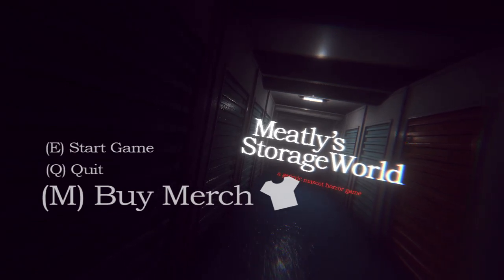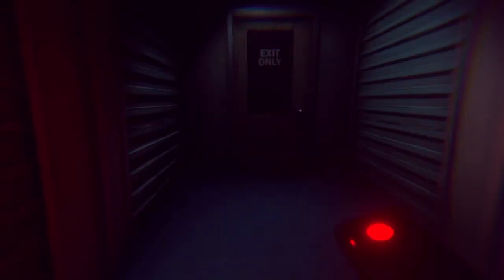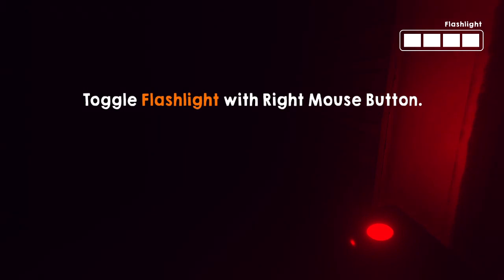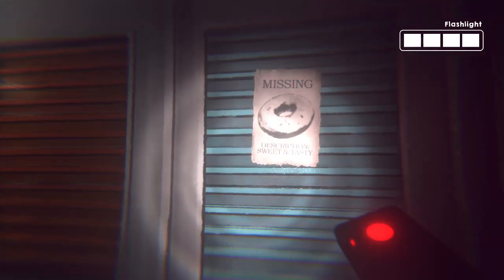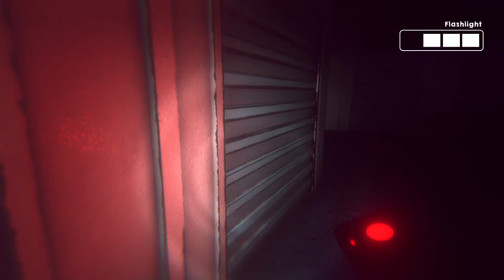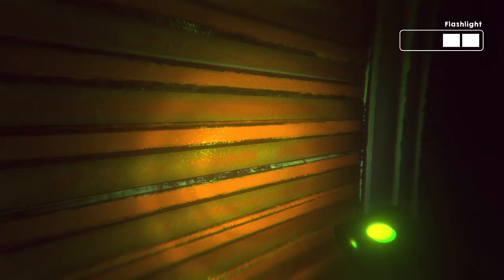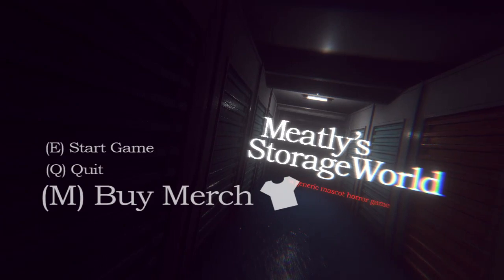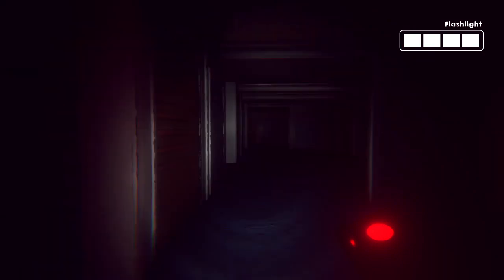Meatly's Storage World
So Today We're Playing A Game Made By The Creator Of Bendy and the Ink Machine, theMeatly himself and this new game is called Meatly's Storage World

Today we're NOT playing Minecraft, But Water Rises or Minecraft, But Lava Rises

Outro Song By: MDX
Song Title: Press Start (Sterrezo Remix)